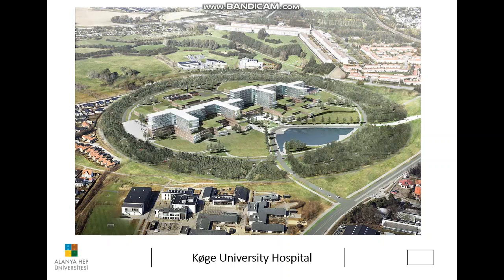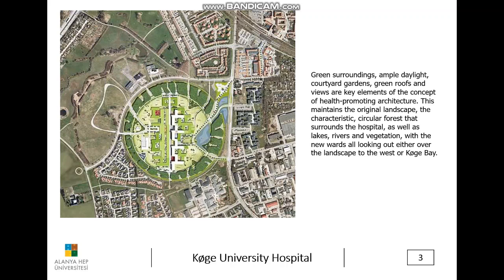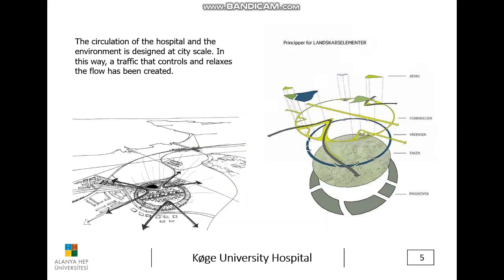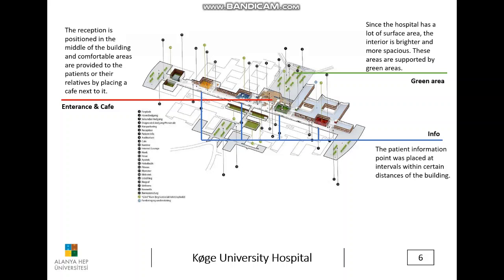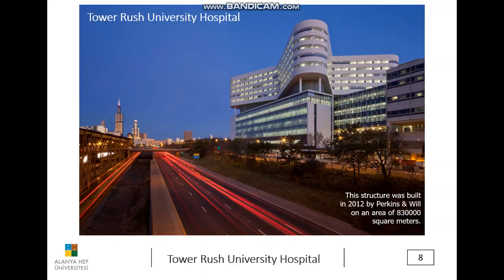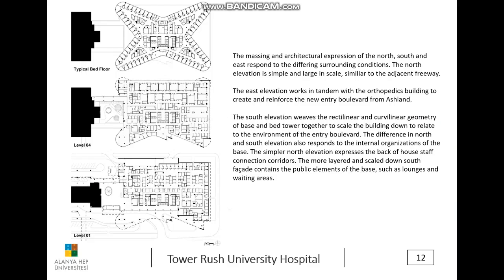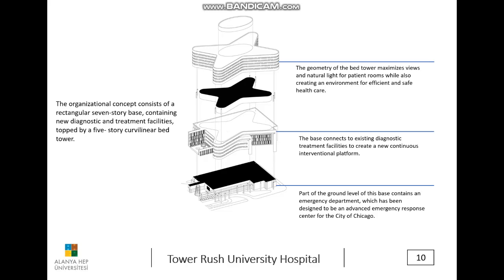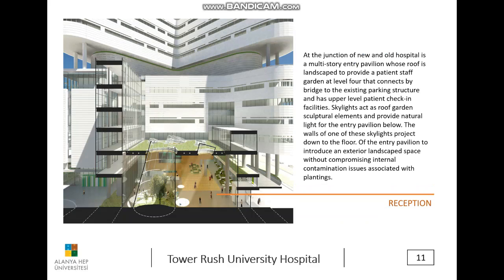MUHAMMET KILIÇ 2016005033 case study